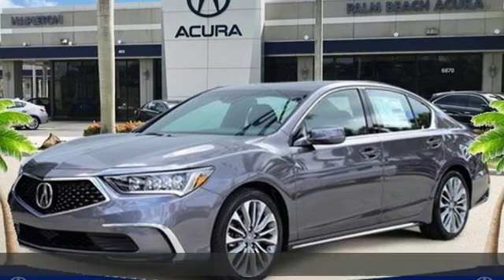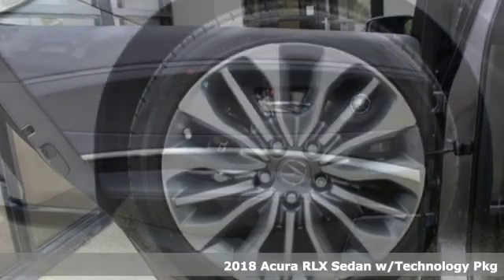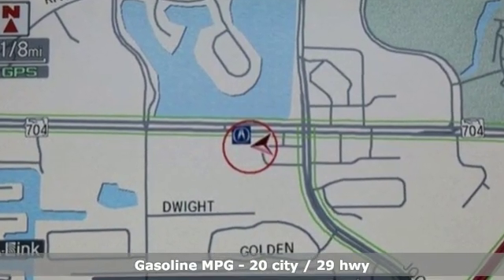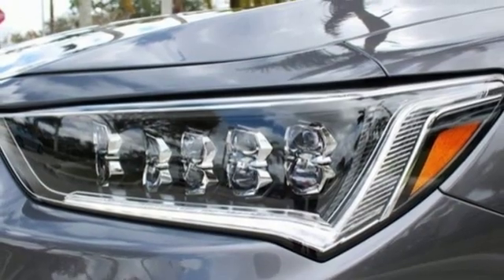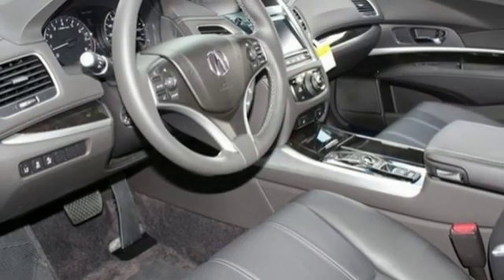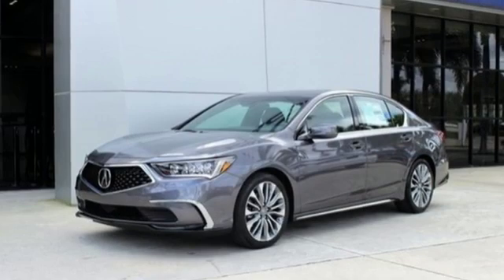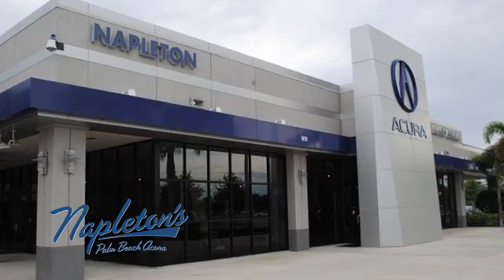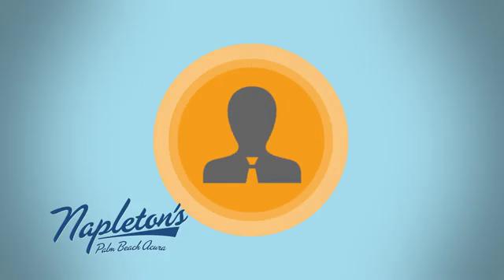New 2018 Acura RLX West Palm Beach FL Delray Beach, FL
Year: 2018
Make: Acura
Model: RLX
Trim: Base
Engine: 3.5L V6 SOHC i-VTEC 24V
Transmission: 10-Speed Automatic
Color: Beige
Interior: Ebony
Stock #: JC000571
VIN: JH4KC1F59JC000571
2018 Acura RLX pewter gray met 3.5L V6 SOHC i-VTEC 24Vbrbr20/29 City/Highway MPGbrbrWe are located Just West of the Turnpike at 6870 Okeechobee BLVD in West Palm Beach, FL!!! Come and see us TODAY!!! Napleton's Palm Beach Acura proudly serving the following communities West Palm Beach, Wellington, Boynton Beach, Delray, Royal Palm Beach, Ft. Pierce, Stuart, Jupiter, Pembroke Pines, Green Acres, Palm Springs & Palm Beach Gardens.

Address:
6870 Okeechobee Blvd